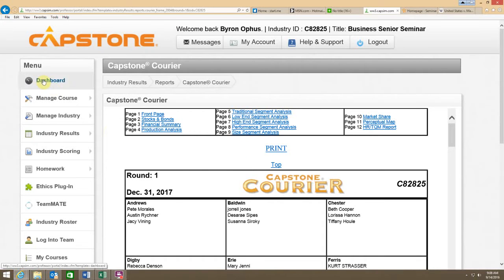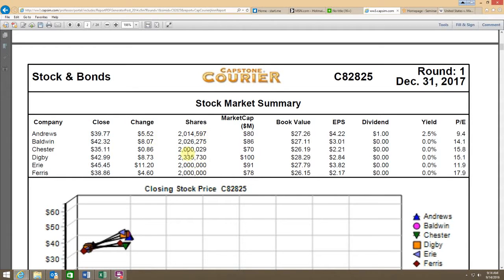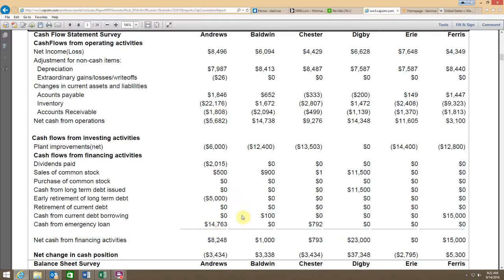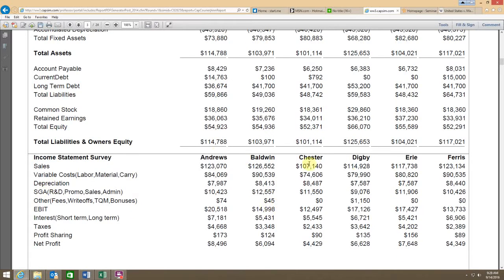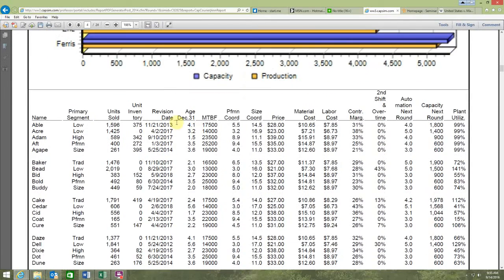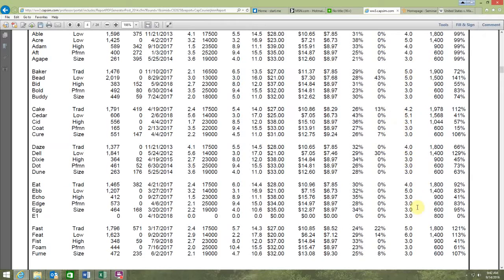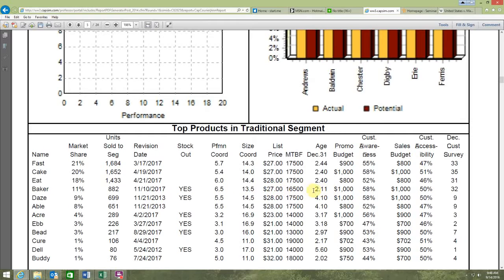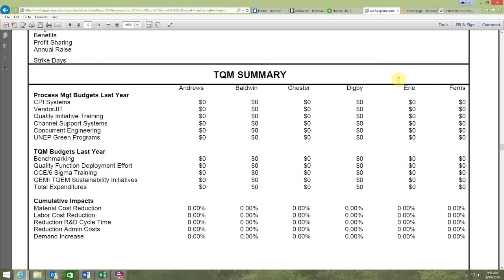BGEN 494 Round 1P